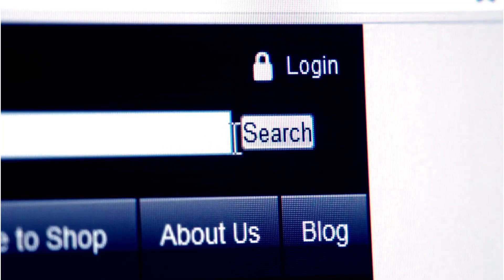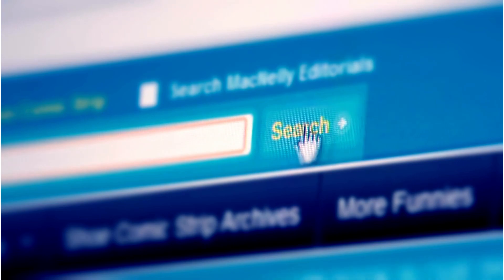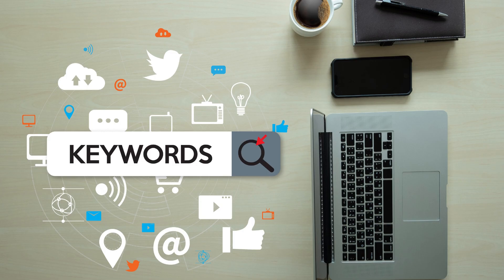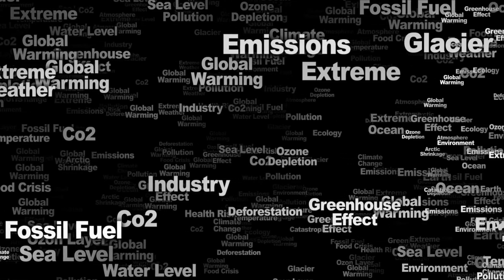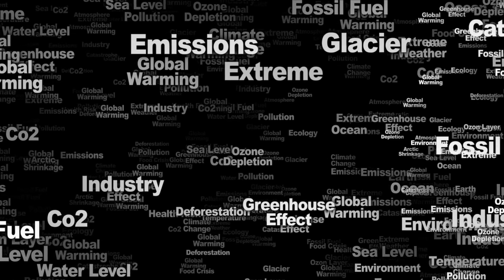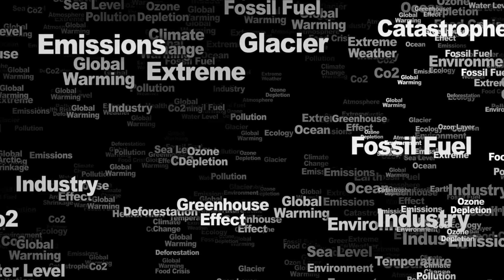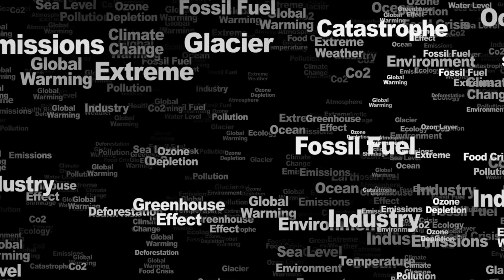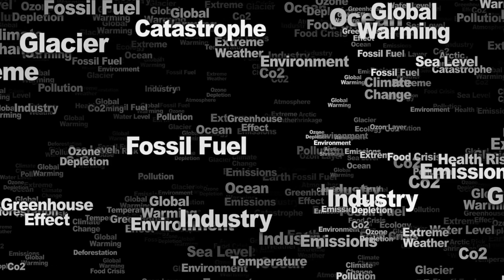Key On-Page Factors Impacting Search Rankings.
Learn Online Marketing for Growth and Sustainability.

Are you interested in online marketing to grow your business immediately?

Are you ready for the techniques that will actually generates revenue? It may sound unbelievable, but as a course creator who has taught more than 300,000 students over the past decade, I have gained valuable insights into the process of marketing, advertising, and promotions for small businesses. And now, I want to help you fast track your journey towards growing your own thriving and lucrative empire.

In this video, I will share proven research and breakdown how you should create and manage marketing insight as you push for progress. As the expert, I'll share the strategies and techniques that have enabled me to achieve remarkable success by training business thought-leaders in the online space.

To support your learning, I have also included a list of valuable resources to further your knowledge base for more insight. These resources shall enhance your growth and development as you in dig deeper by implementing and executing the strategies discussed.

If you're ready to take your online marketing to new heights, I invite you to enroll for Lisa’s courses The Berry Academy program. By doing so, you will be exposed to marketing and leadership.

Join me on this journey, and let's unlock the potential of your online marketing together.

***See our valuable courses from our website.👉 lisarone.com

** See the the list of the Books